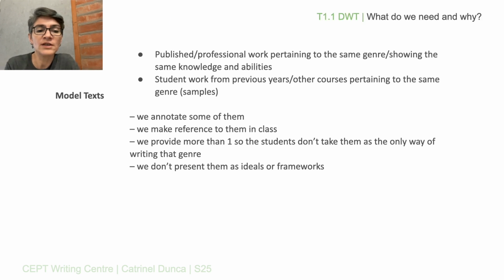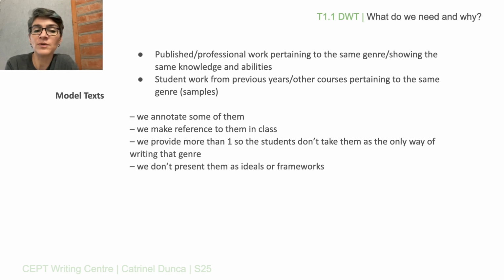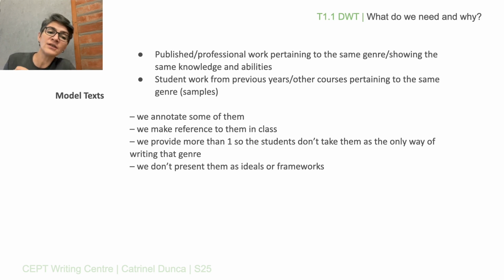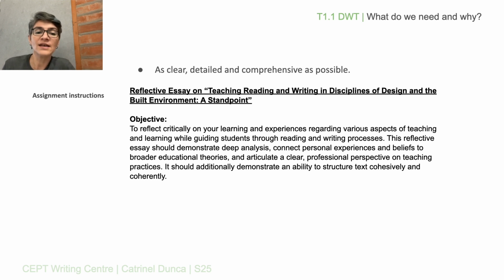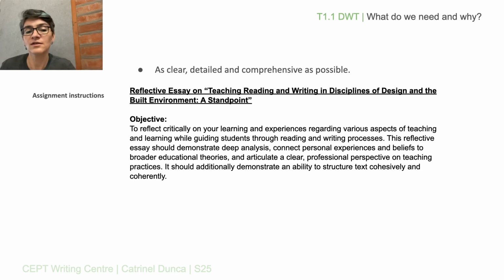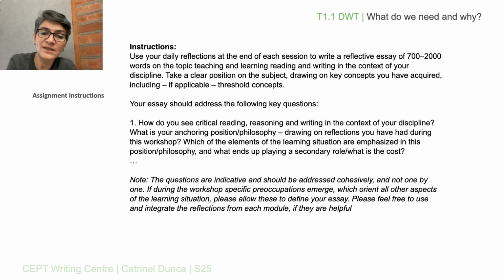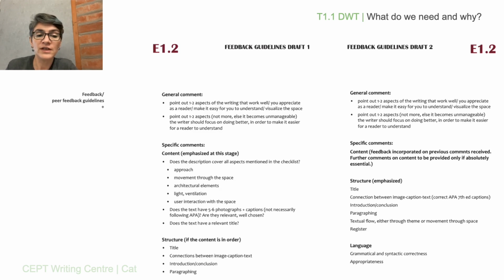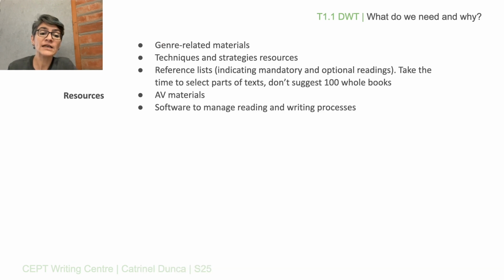T1.1 M5 | Designing a Reading/Writing Process | Materials